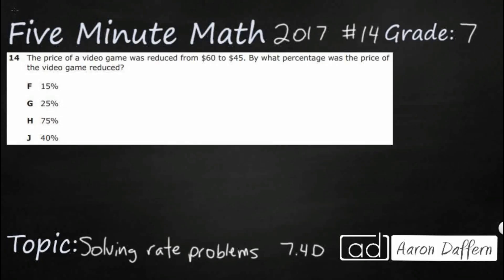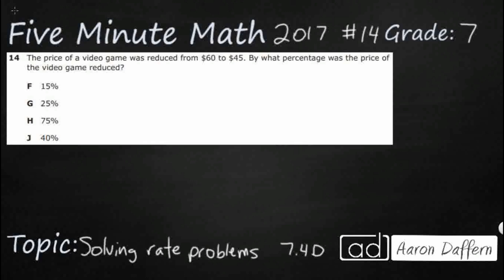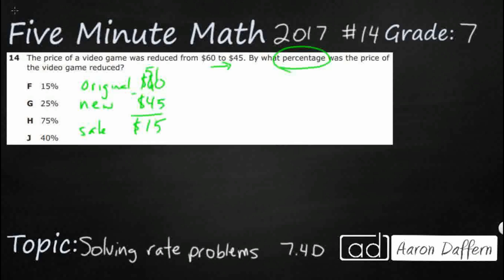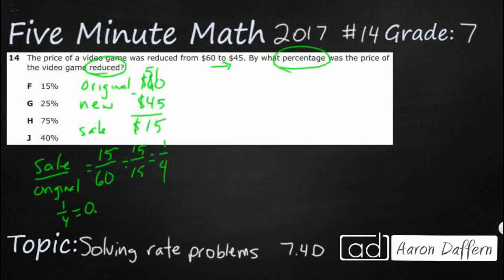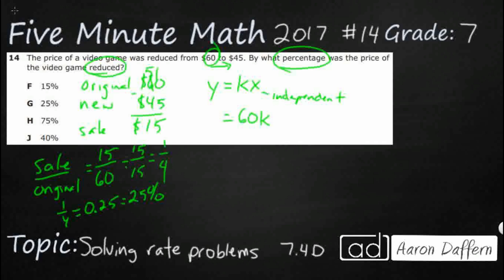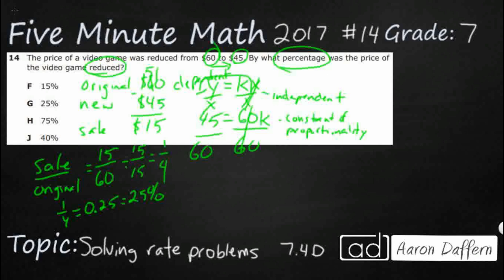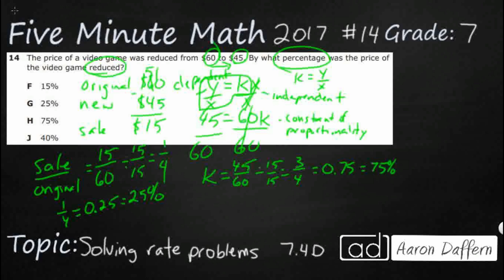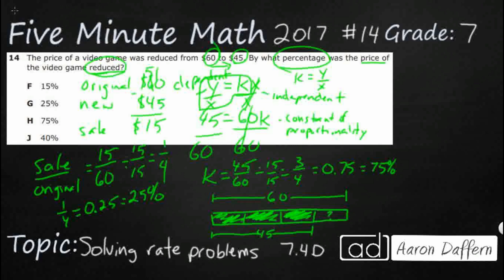7th Grade STAAR Practice Solving Rate Problems (7.4D - #4)